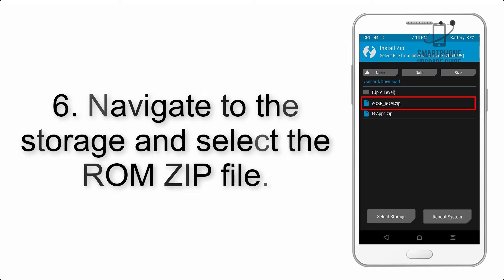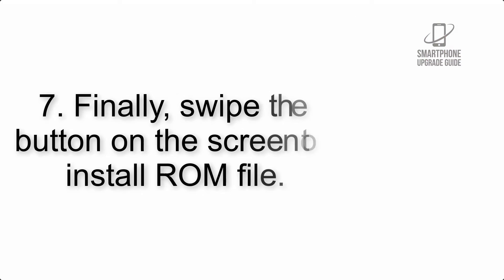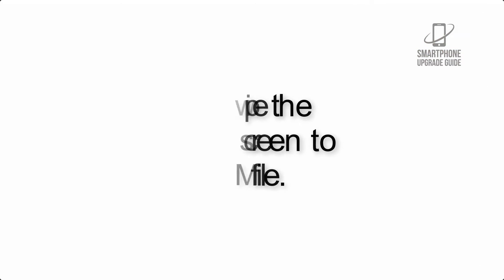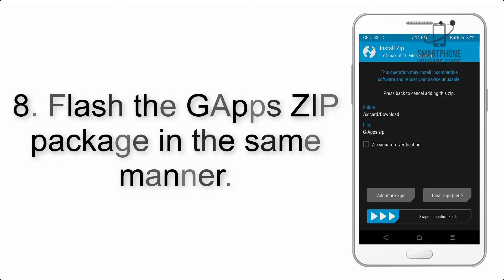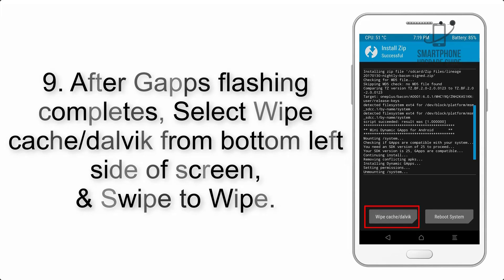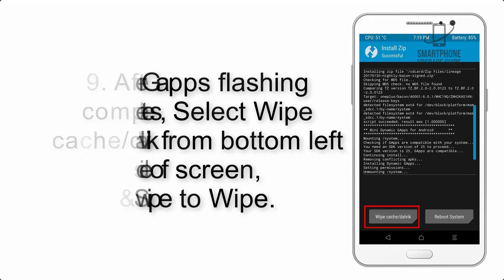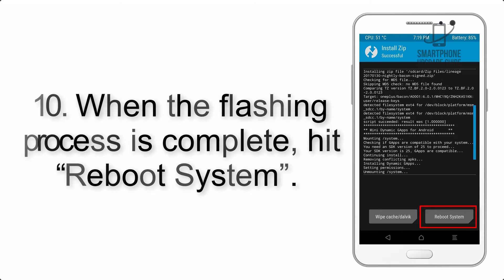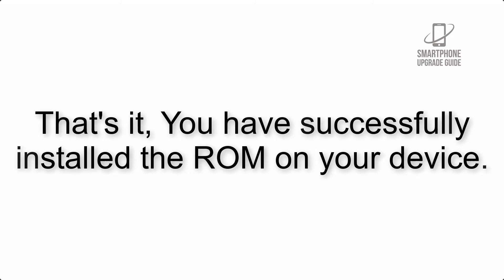Install Android 10 on Infinix S5 Pro (LineageOS 17.1 GSI Treble ROM) - How to Guide!